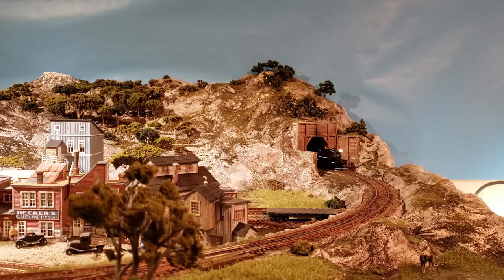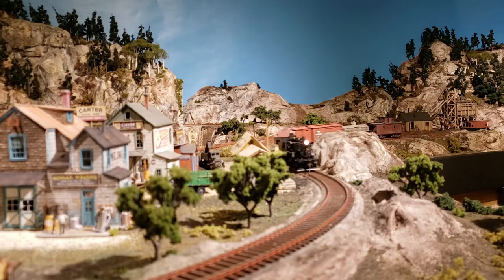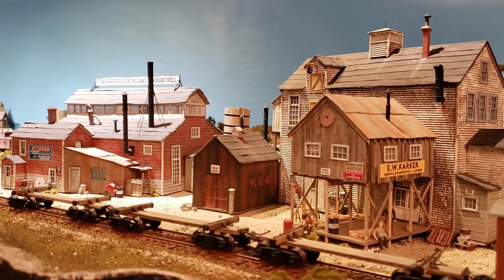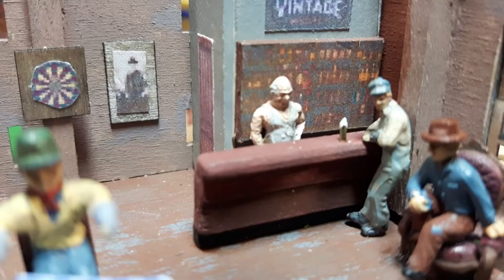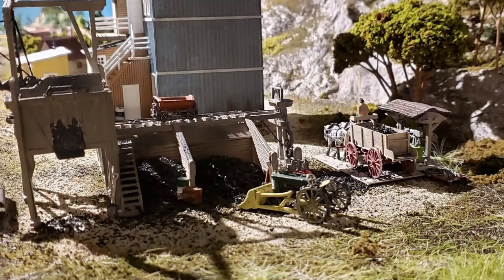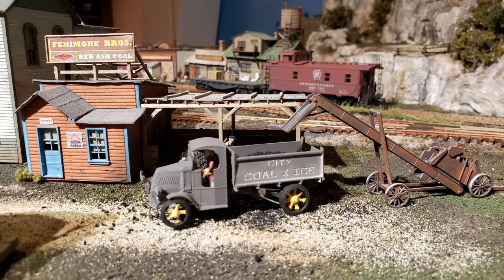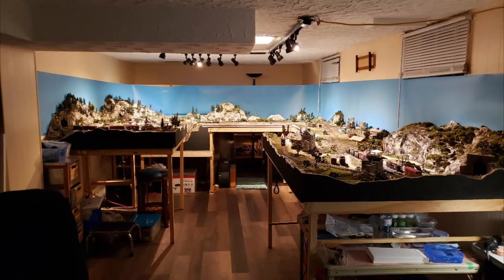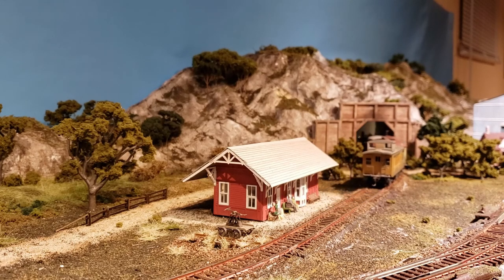Little Beaver Railroad Tour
ho scale model railroad